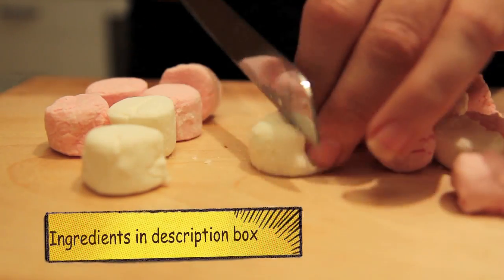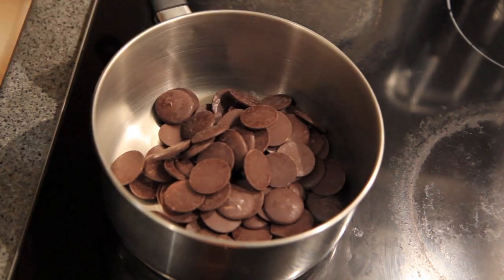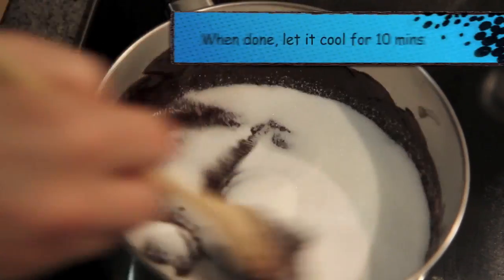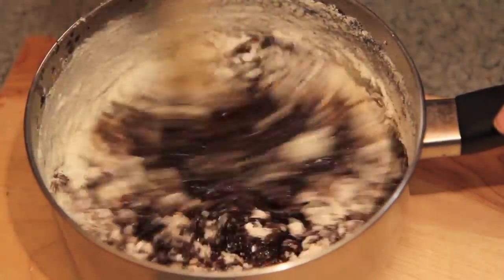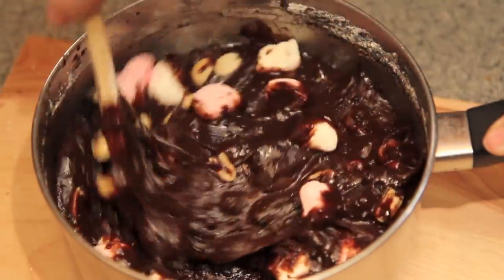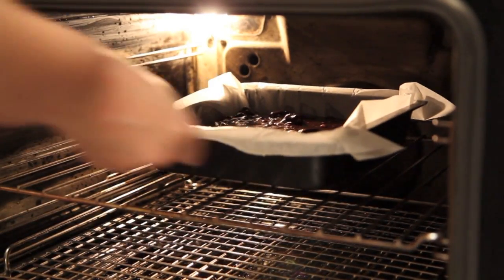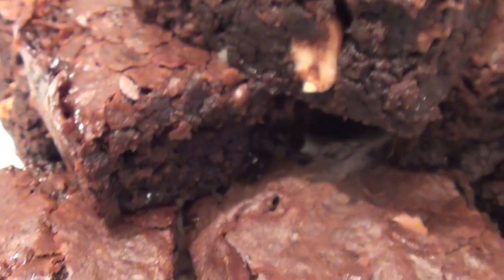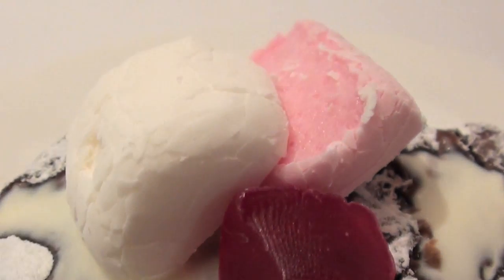ROCKY ROAD BROWNIES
If you love rocky road and you love brownies .. you will love this recipe! :)

Ingredients:

300g dark chocolate
160g butter
3/4 cup caster sugar
3 eggs
1 1/4 cups plain flour
1/4 cup raspberry jelly or turkish delight
1/2 cup pink and white marshmallows
1/2 cup unsalted roasted peanuts

Cooking time may vary if using a deep tray. For best results use a rectangular slice dish.